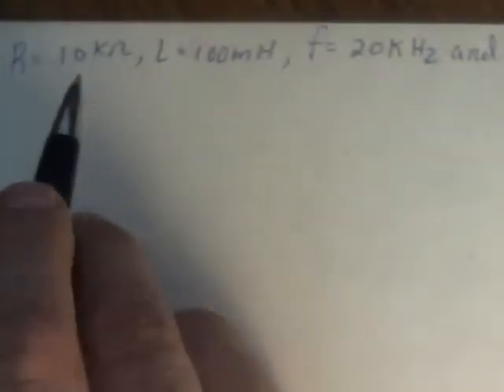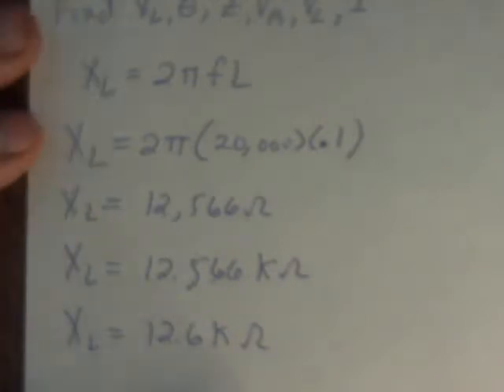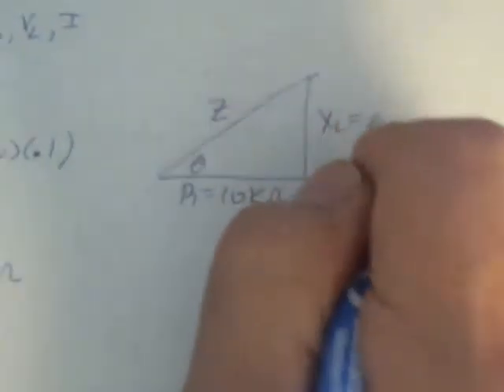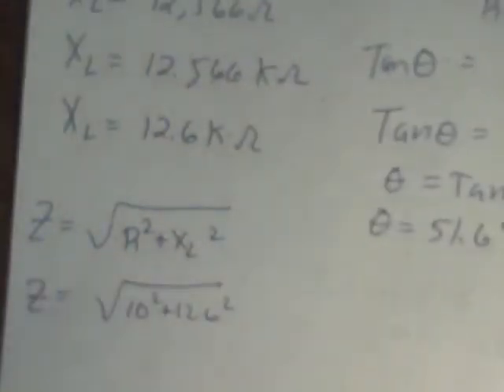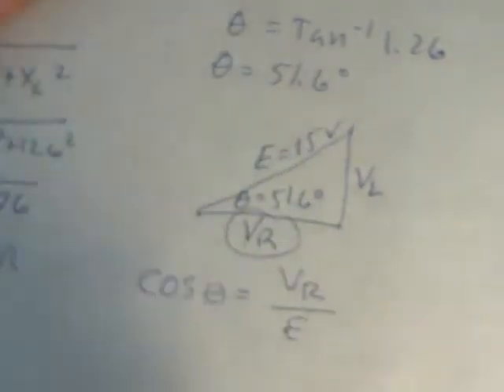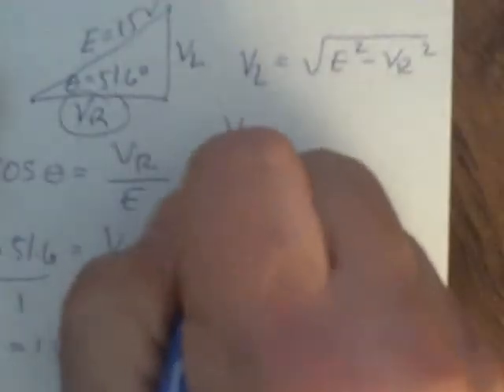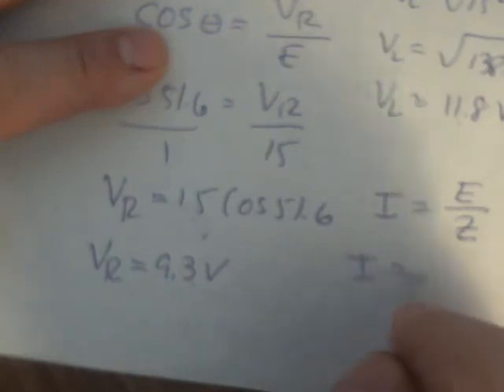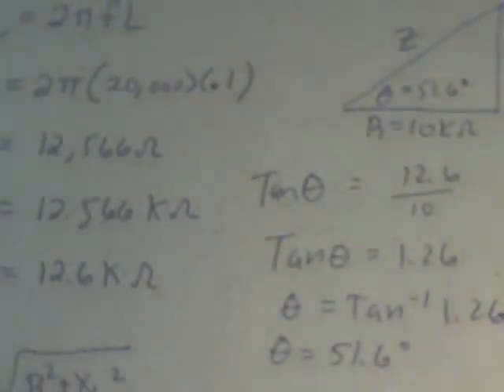RL Circuits Voltage and Impedance